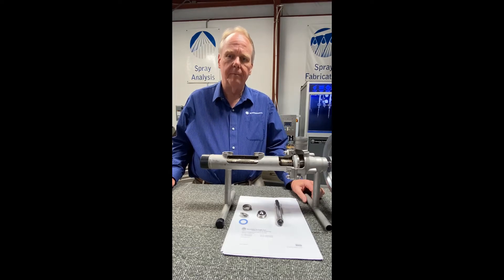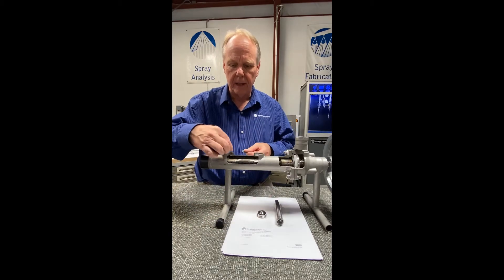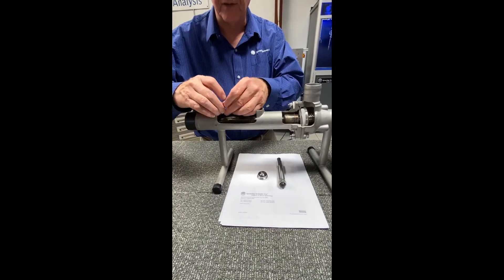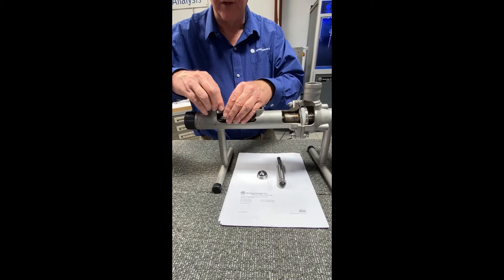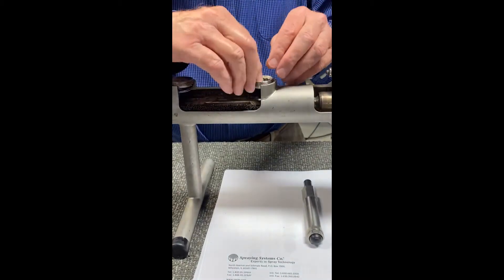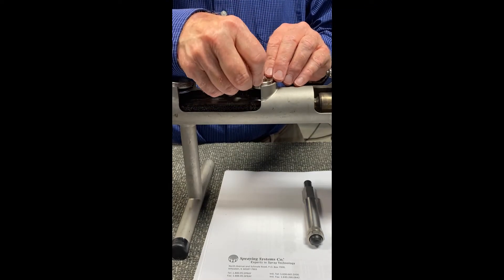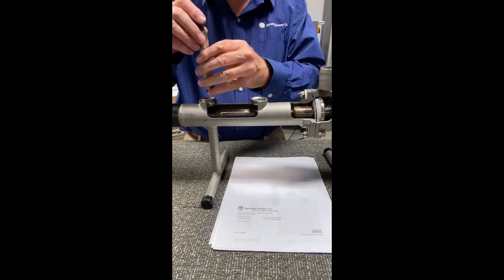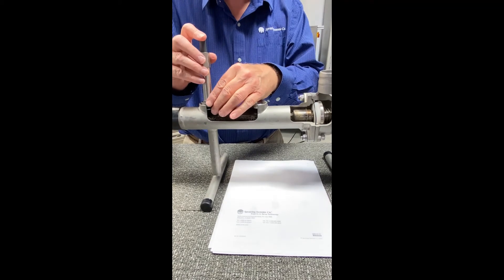Why use a one-piece shower header nozzle?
Sales engineer, Nick Moreman, explains why you might want to switch your multi-piece shower nozzle for a one-piece design.

In a paper shower like the one shown here, we usually see a three-piece nozzle with a disc, retainer ring and gasket. The one piece design combines all three in a single nozzle and is easier to install and replace.